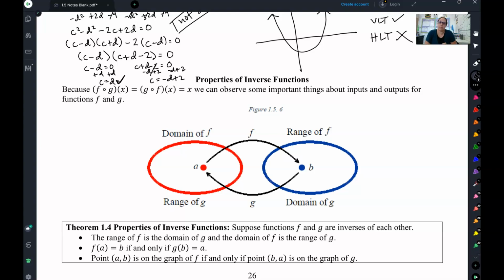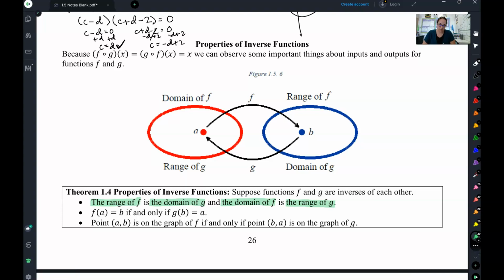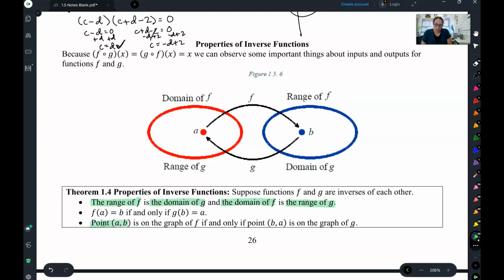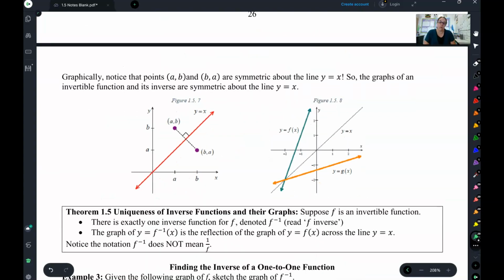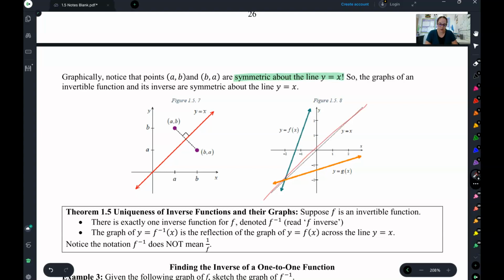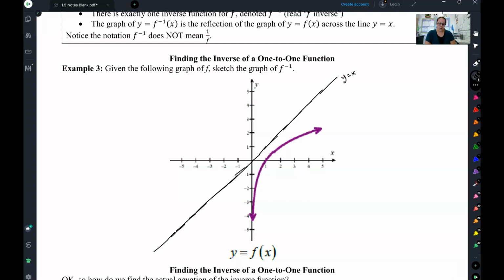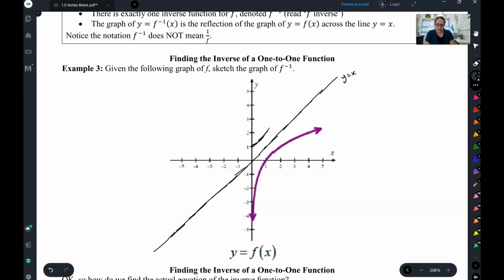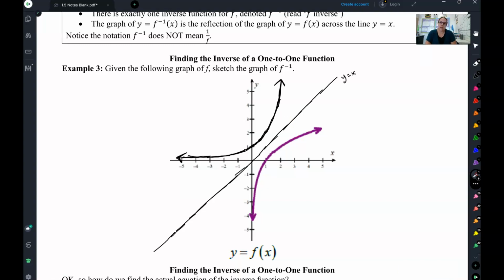CE1050 1.5 Lesson Pt 2